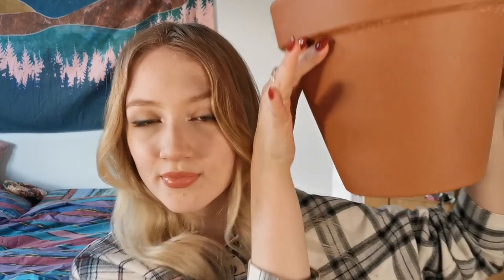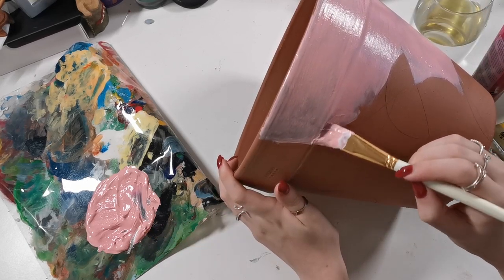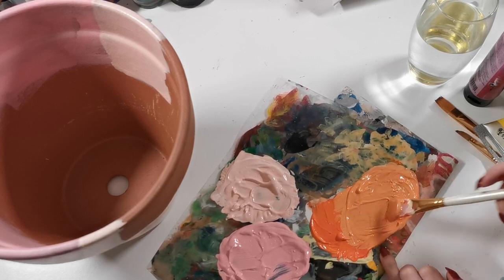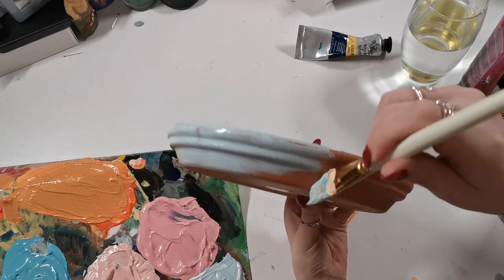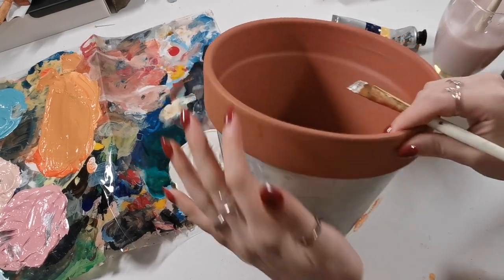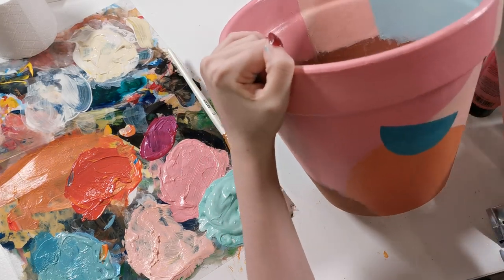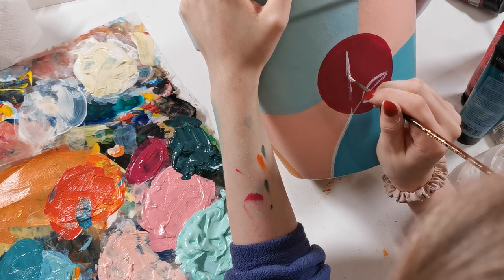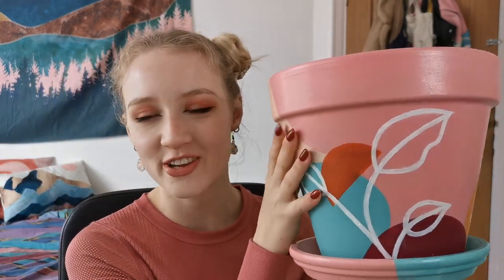[ASMR] Paint some plant pots with me 🌱🎨 ~ rambling, sketching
Hey folks, a super long vid to make up for my absence is here !! apologies for the ScalpCam moments